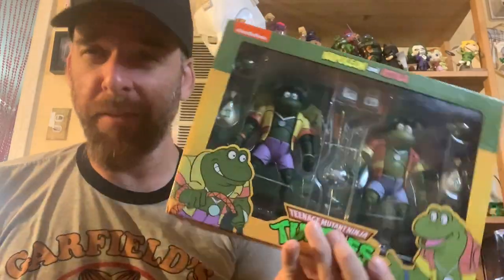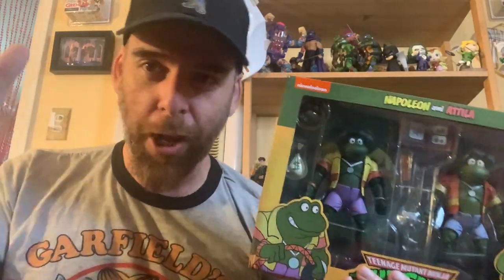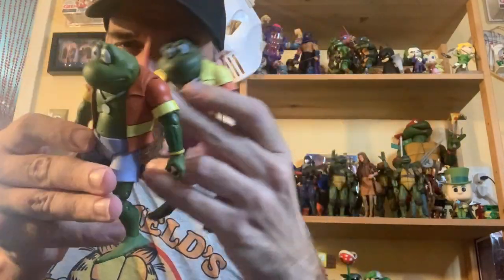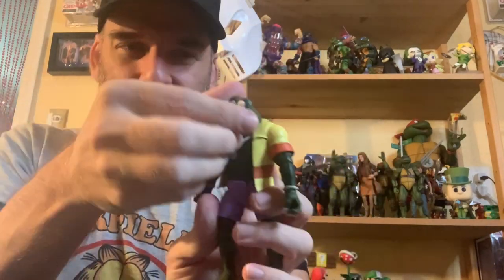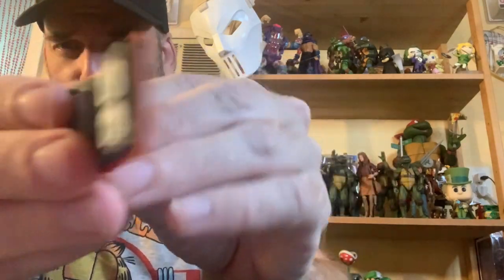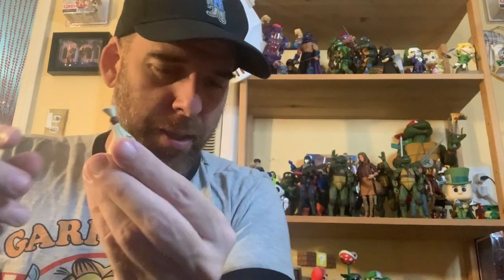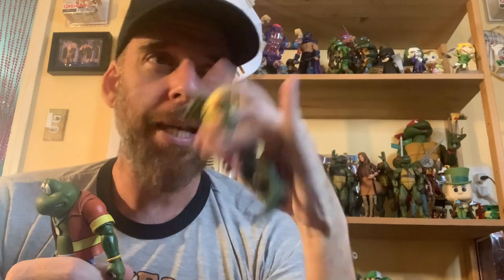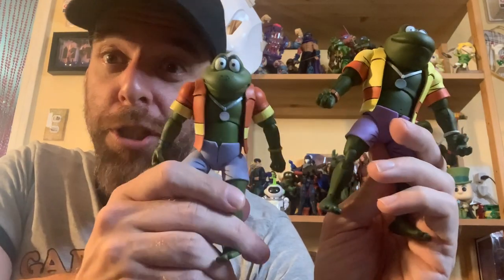NECA - TMNT PUNK FROGS REVIEW!! ATILLA and NAPOLEON!! Ninja turtles action figures